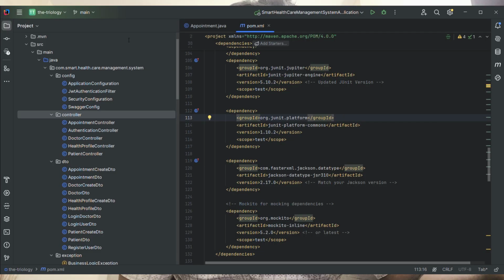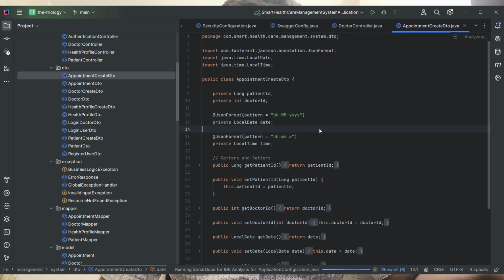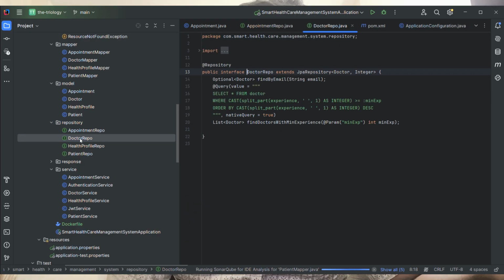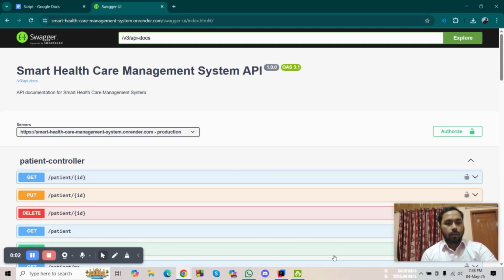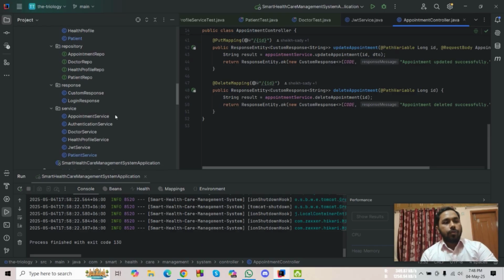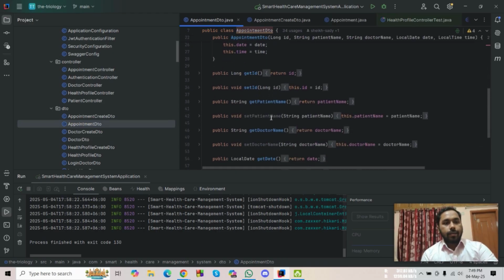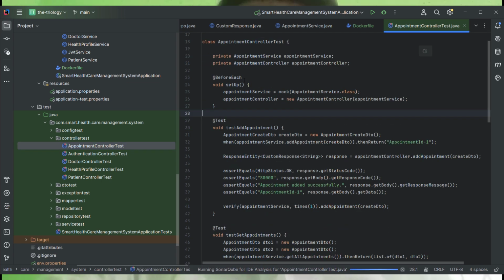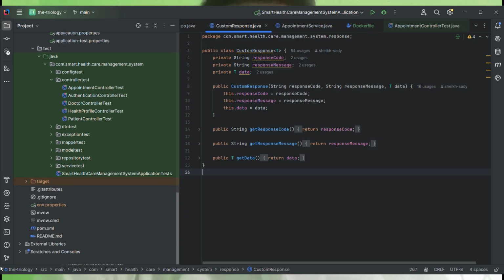Code Structure, Design Patterns & Maintainability || Learnathon 3.0 || The Triology